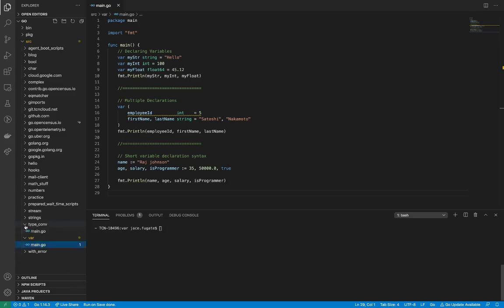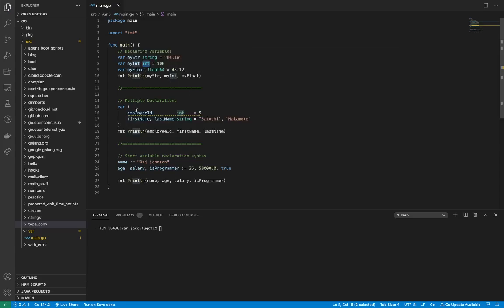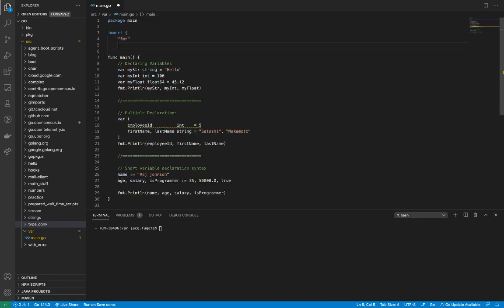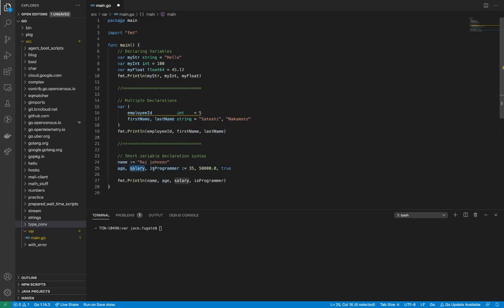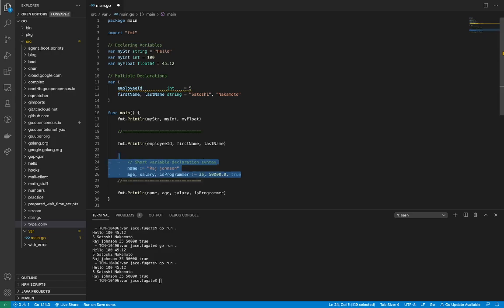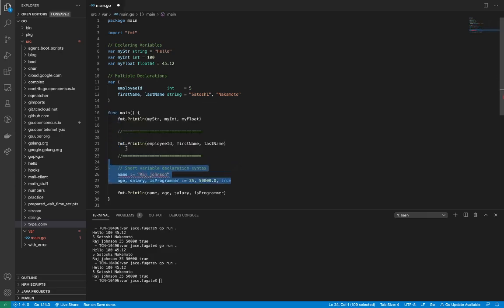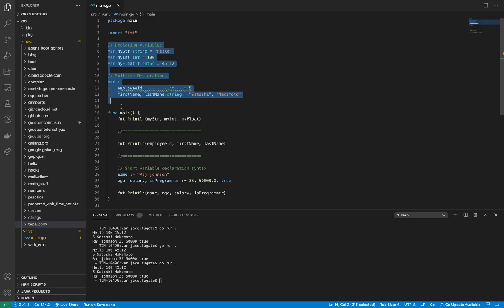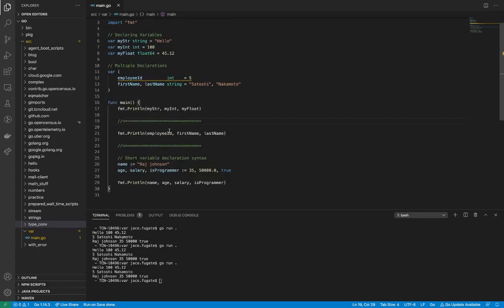Go Programming: Session 3.1 - Variable Declaration and Data Types